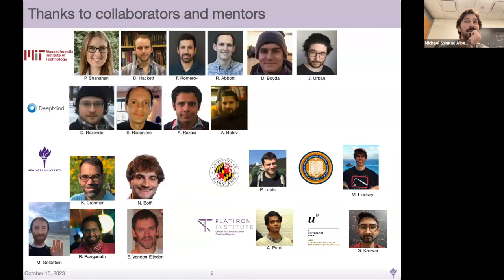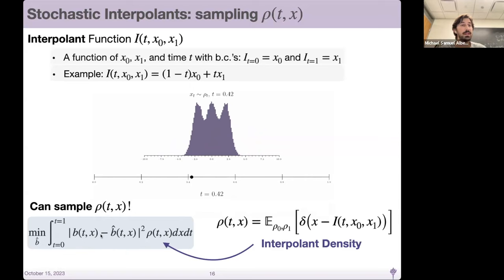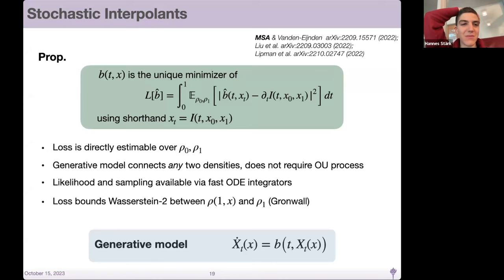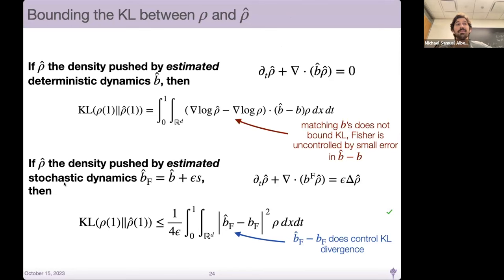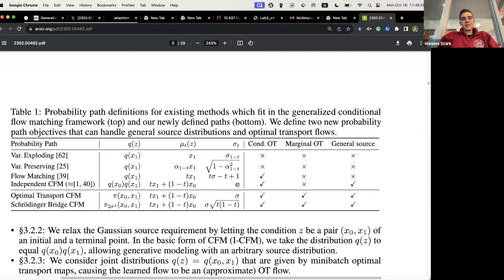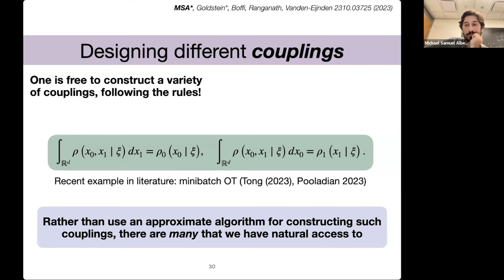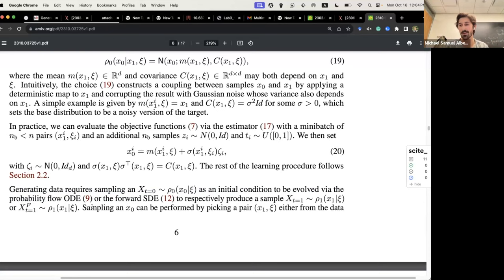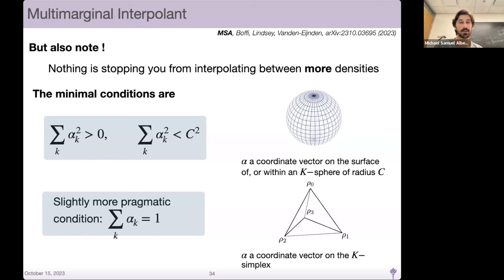Stochastic Interpolants: A Unifying Framework for Flows and Diffusions | Michael Albergo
Valence Portal is the home of the AI for drug discovery community. Join here for more details on this talk and to connect with the speakers

Abstract: A class of generative models that unifies flow-based and diffusion-based methods is introduced. These models extend the framework proposed in Albergo & Vanden-Eijnden (2023), enabling the use of a broad class of continuous-time stochastic processes called `stochastic interpolants' to bridge any two arbitrary probability density functions exactly in finite time. These interpolants are built by combining data from the two prescribed densities with an additional latent variable that shapes the bridge in a flexible way. The time-dependent probability density function of the stochastic interpolant is shown to satisfy a first-order transport equation as well as a family of forward and backward Fokker-Planck equations with tunable diffusion. Upon consideration of the time evolution of an individual sample, this viewpoint immediately leads to both deterministic and stochastic generative models based on probability flow equations or stochastic differential equations with an adjustable level of noise. The drift coefficients entering these models are time-dependent velocity fields characterized as the unique minimizers of simple quadratic objective functions, one of which is a new objective for the score of the interpolant density. Remarkably, we show that minimization of these quadratic objectives leads to control of the likelihood for any of our generative models built upon stochastic dynamics. By contrast, we establish that generative models based upon a deterministic dynamics must, in addition, control the Fisher divergence between the target and the model. We also construct estimators for the likelihood and the cross-entropy of interpolant-based generative models, discuss connections with other stochastic bridges, and demonstrate that such models recover the Schrödinger bridge between the two target densities when explicitly optimizing over the interpolant.

Speaker: Michael Albergo

Chapters
00:00 - Intro
02:15 - Problem setup
06:50 - Stochastic interpolants
20:04 - The interpolant score
29:55 - Designing different interpolants
45:29 - Designing different couplings
1:02:21 - Multimarginal interpolants
1:19:21 - Applications
1:23:42 - Q+A